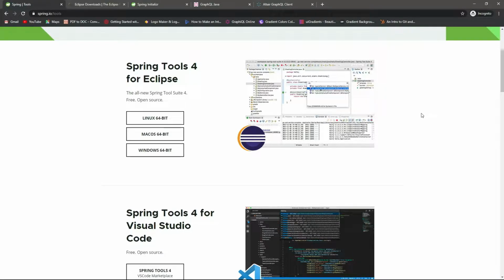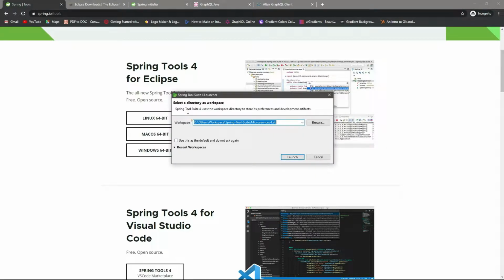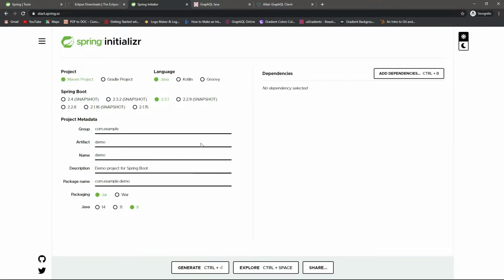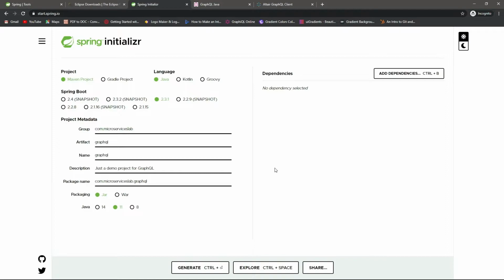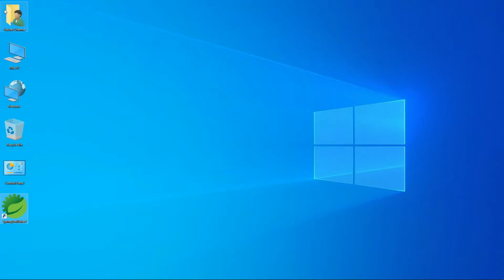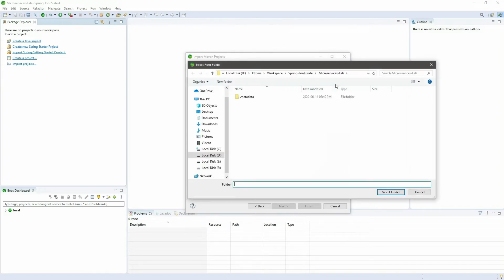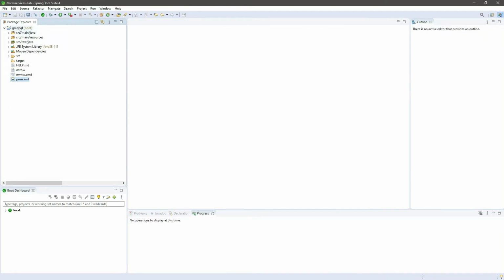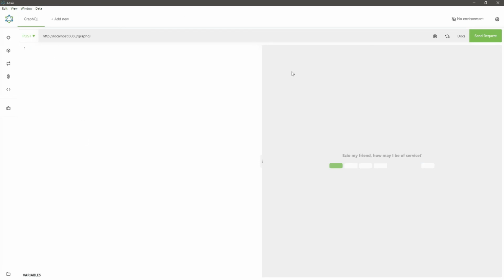GraphQL Spring Boot #5 - Setting up a Spring Boot project for GraphQL.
Welcome to Microservices Lab. In this lecture, we will be setting up a Reactive Spring Boot project for GraphQL.

The points covered in this lecture are:-
1. Downloading an IDE(Spring Tools Suite).
2. Creating a new Spring Boot project(Maven) using Spring Initializer.
3. Importing the project into the Spring Tools Suite.
4. Adding GraphQL Java API dependency.
5. Downloading a GraphQL client(Altair).

Your support will boost our morale.

Links Section:-

commit - 3086a6710224d0c6f0c5677f1cbb36debe740698